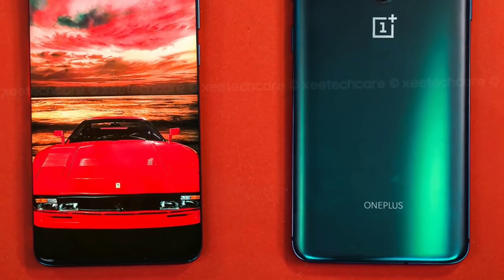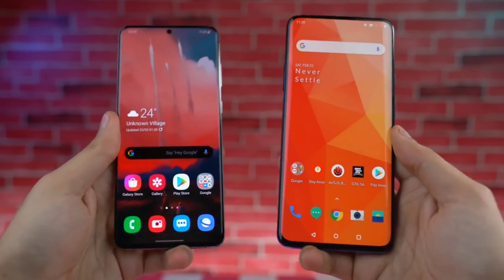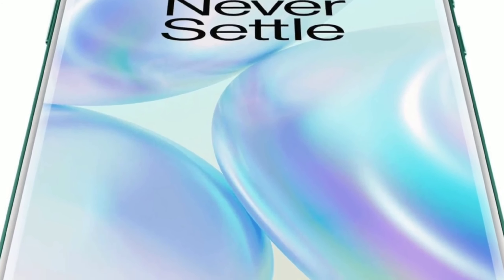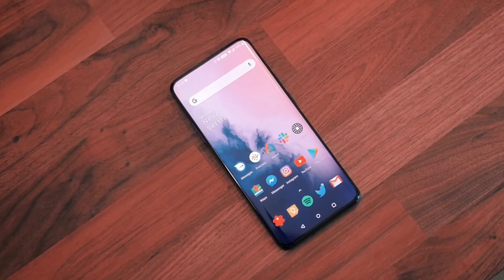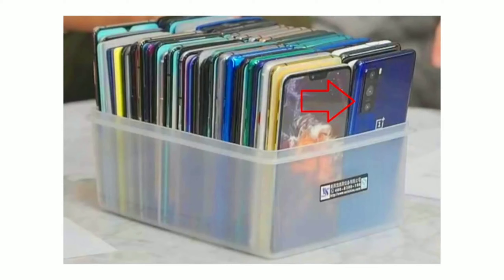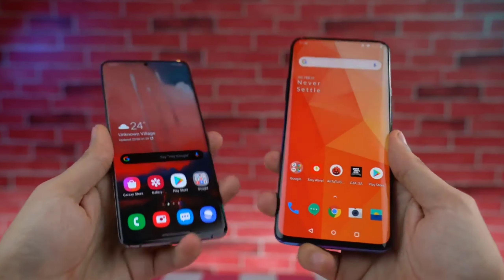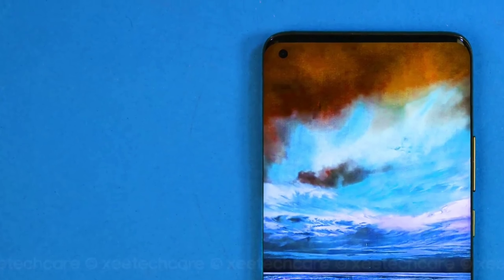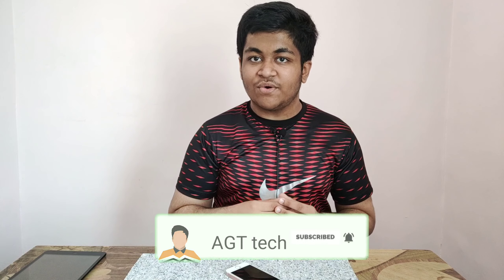OnePlus 8 Pro - Price for SPEED !!!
I have a Podcast in 'Technology' category, Called as 'AGT tech (podcast)'